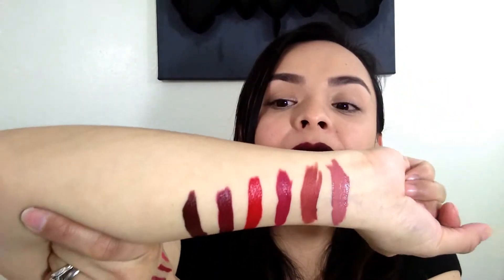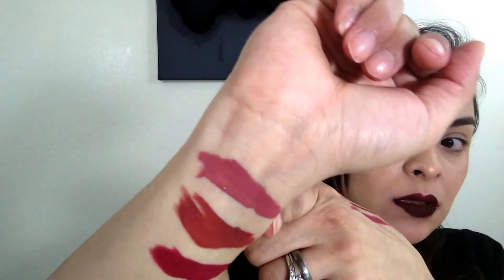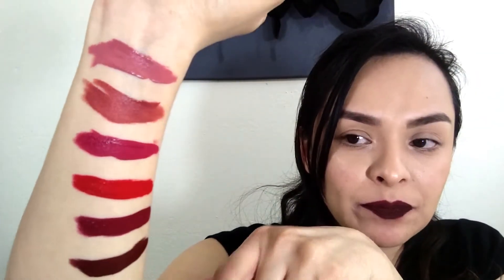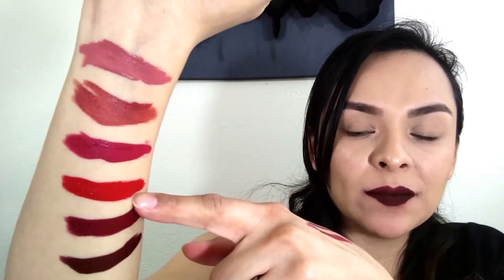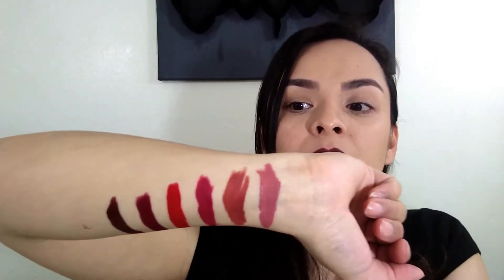Wet n Wild Liquid Catsuit Lipstick Review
I love using makeup and learning what works for me. I hope you guys enjoy these products.

Wet n Wild Megalast Liquid Catsuit Lipsticks (13 shades)
Wet n Wild Perfect Pout Gel Lip Liner (Never Petal Down)
Wet n Wild Perfect Pout Gel Lip Liner (Gone Burgundy)
Wet n Wild Perfect Pout Gel Lip Liner (Plum Together)
Carmex Comfort Care Colloidal Oatmeal Lip Balm

Makeup I'm wearing and where to buy
Wet n Wild Megaglo Highlighting Powder (Precious Petals)
MakeUp Forever Ultra HD Invisible Cover Foundation (Y315)
Benefit Cosmetics They're Real Mascara
Rimmel Professional Eyebrow (Dark Brown)
E.L.F Eyebrow Kit (Medium)
Avon Smooth Minerals Powder Blush (Hearty Peach)
DHC Velvet Skin Coat (Primer)
Kat Von D Lock It Concealer (Medium 17)